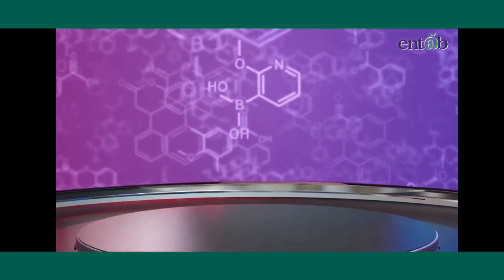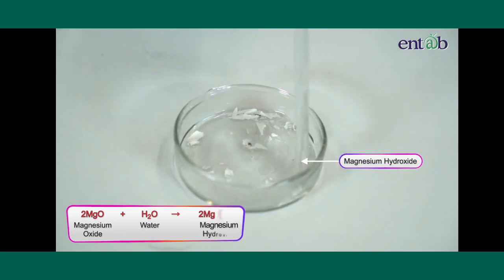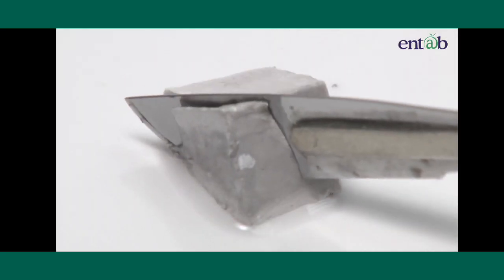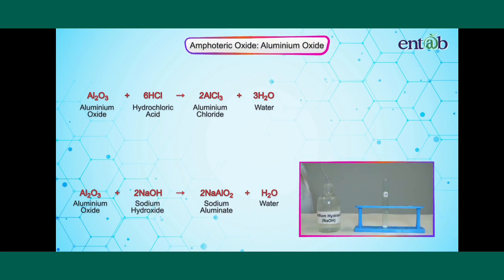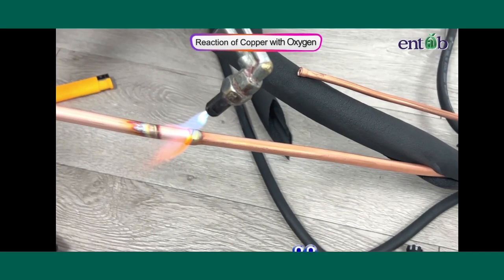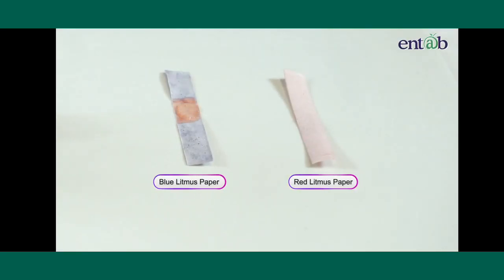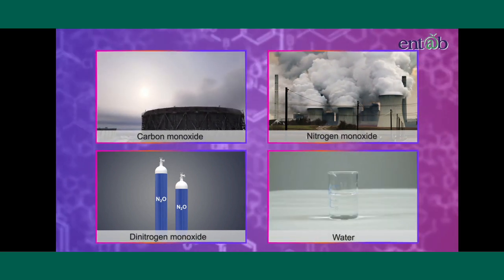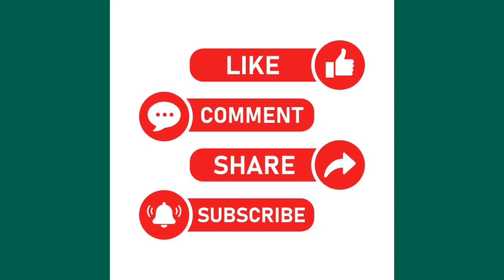Chemical Reaction of Metals and Non-Metals with air || Class 10 ( Very Simple and Easy Explanation )